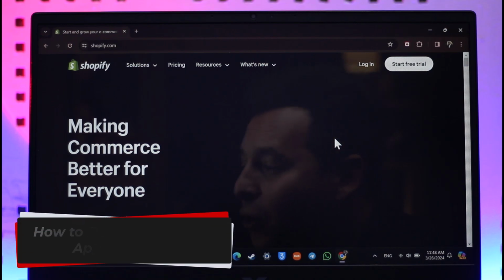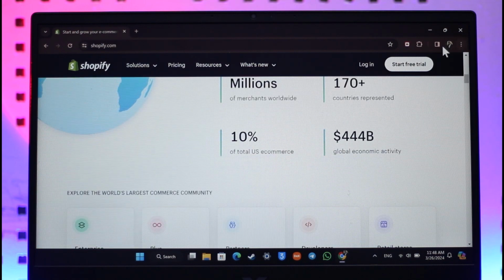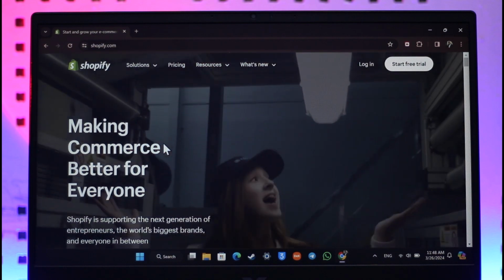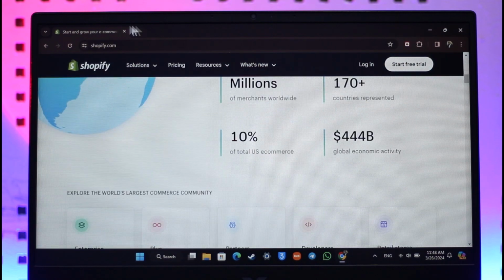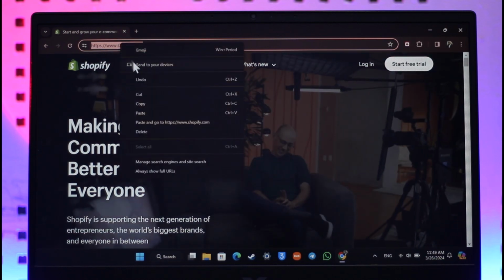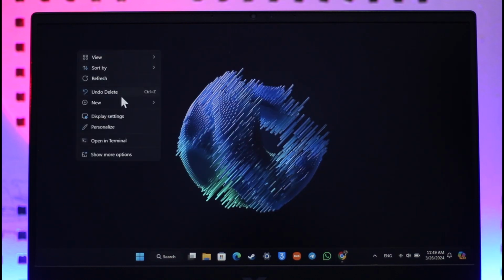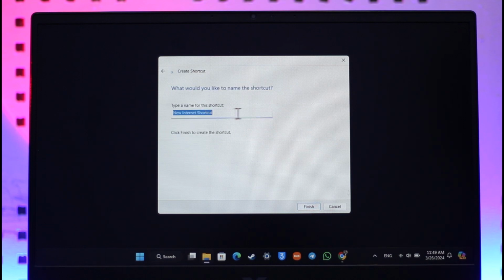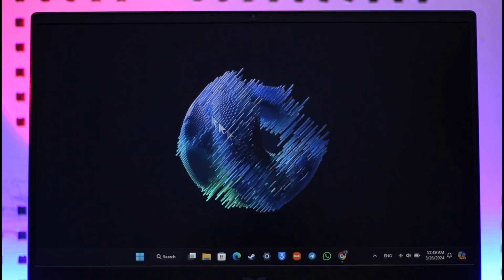How To Download Shopify App On Laptop !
In this tutorial video, I am simply going to show you how you can download the Shopify app on your laptop.

~Chapters:
0:00 Introduction
0:13 Download Shopify App On Laptop
1:19 Conclusion